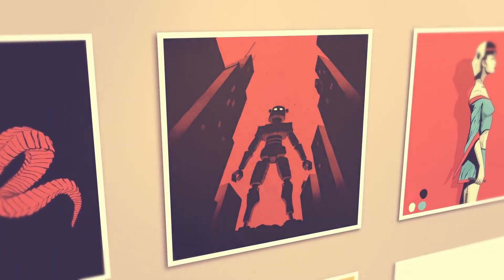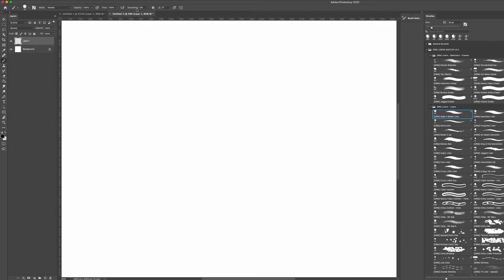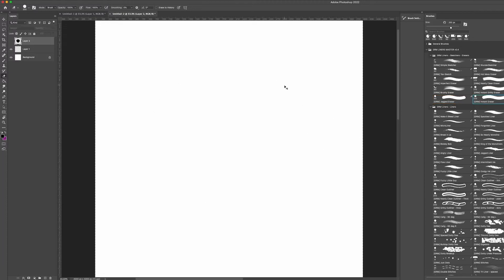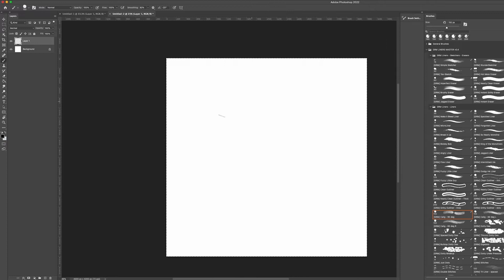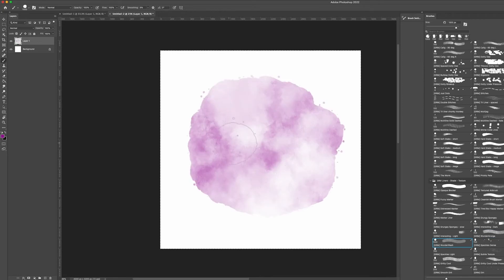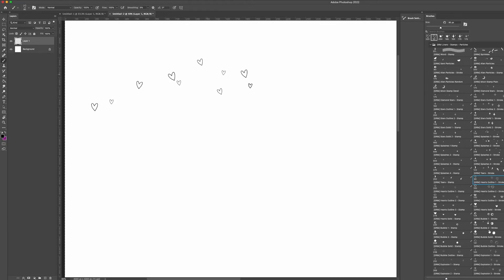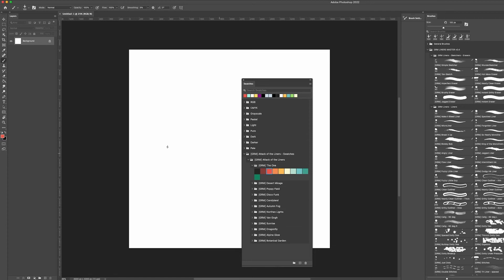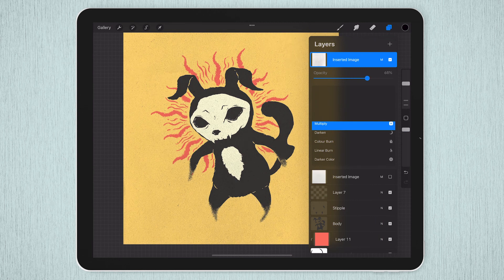Attack of the Liners - User Guide for Photoshop And Procreate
This guide shows you how to get the best out of your pack as well as some tips on setting up and customising your brushes so work exactly how you would like them to.

We've also got another video which shows some really useful illustration techniques in the first half and then applies them all in the second half to a full, start-to-finish illustration process (and you don't need to have the pack to hopefully pick up a few tips from this one!).

00:00 Intro
00:44 Canvas Settings
01:20 Stabilisation

02:05 Sketchers and erasers
02:42 Liners
04:47 Shaders
05:26 Fill patterns
06:23 Stamps and particles
07:31 Colour palettes
08:16 Texture overlays